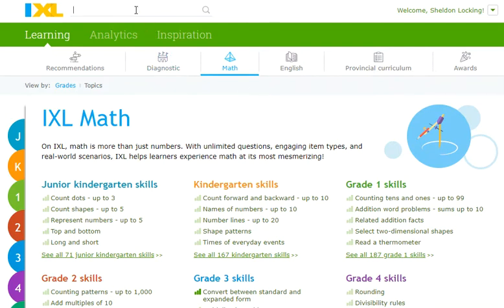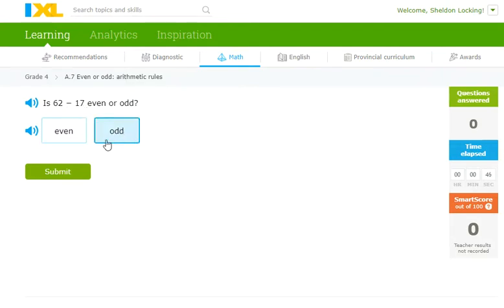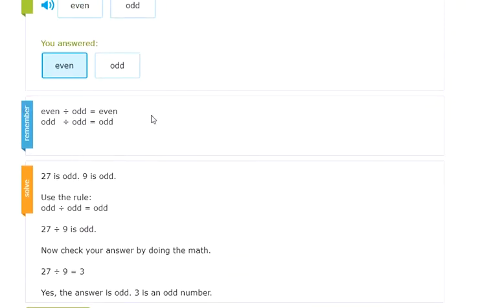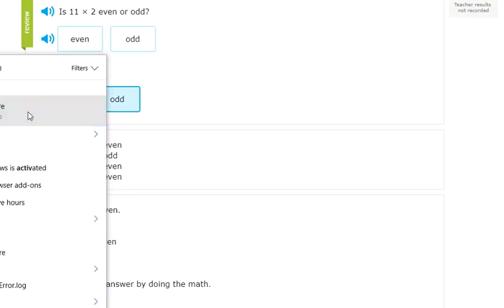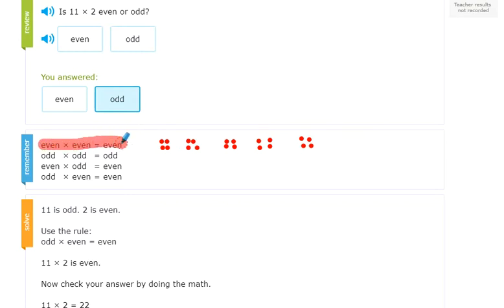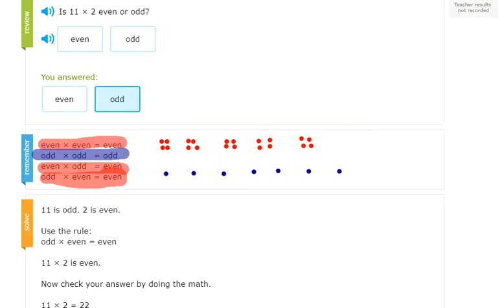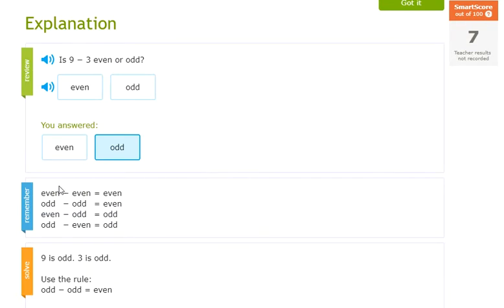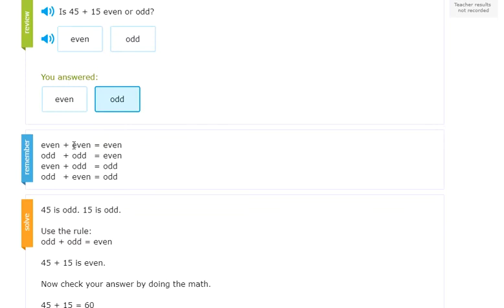IXL - 4.A.7 - Even or Odd Arithmetic Rules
A bit drawn out explanation and in the wrong order (I start with the division rules, then go to multiplicaiton, then subtraction, then addition.)